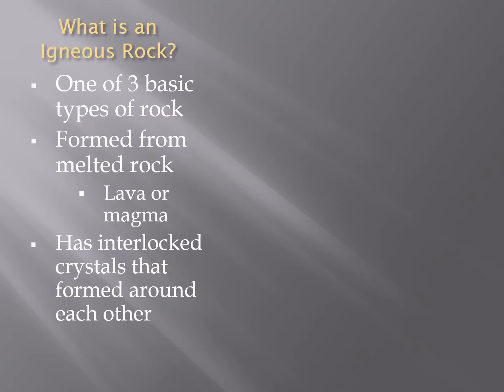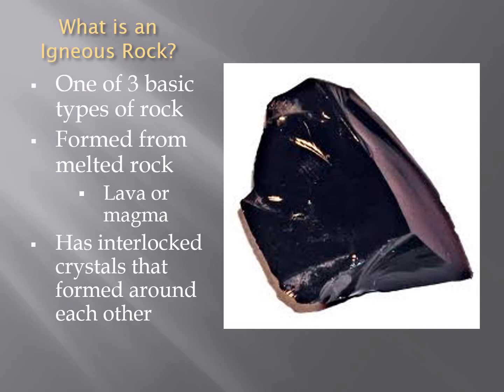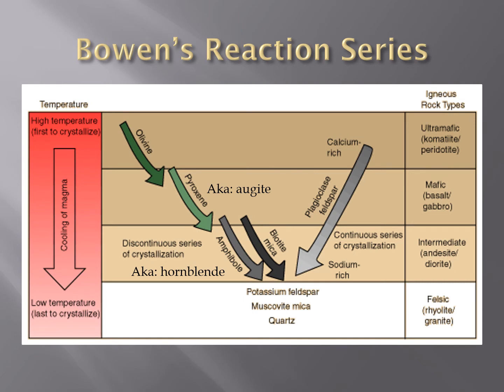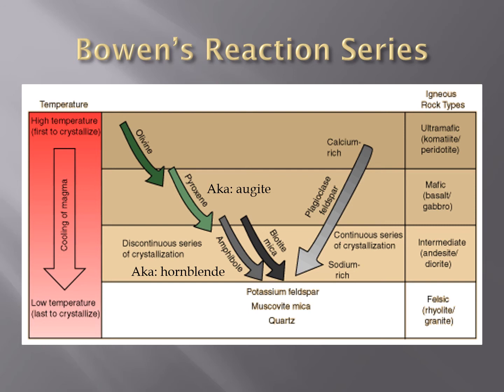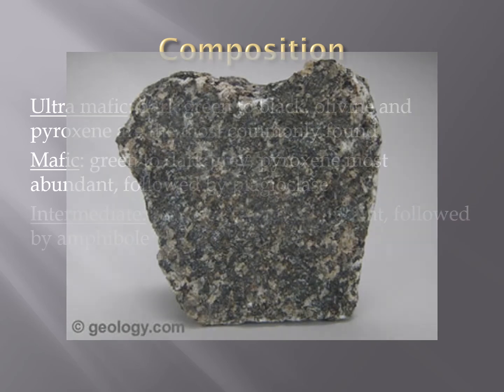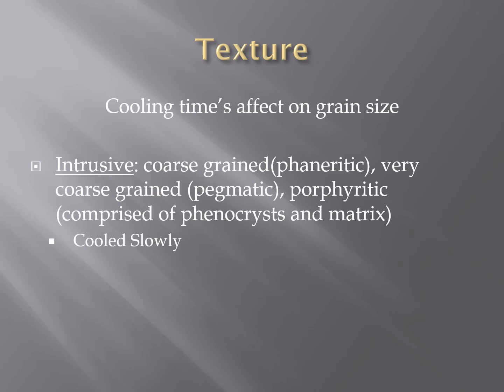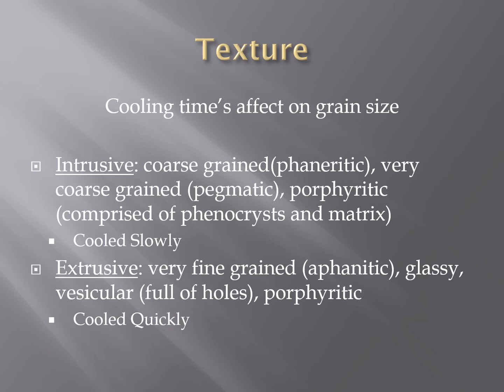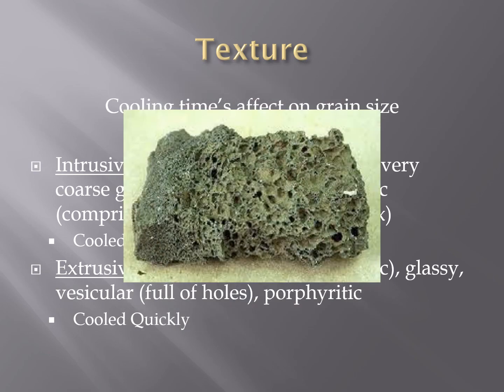04. Igneous Rocks and Processes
University of Oklahoma GEOL-1104 Geology Lab
Chapter 4